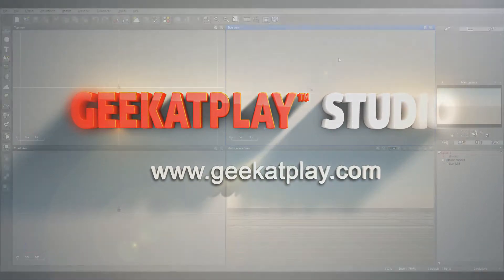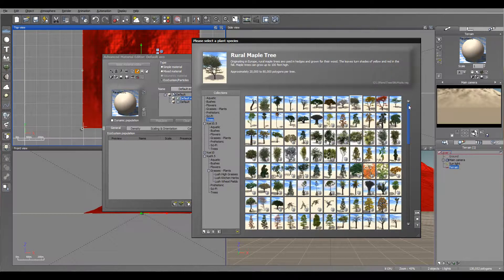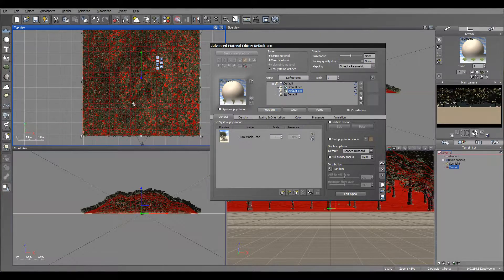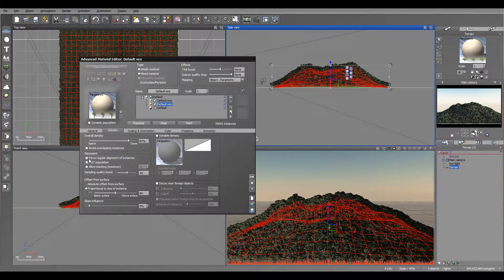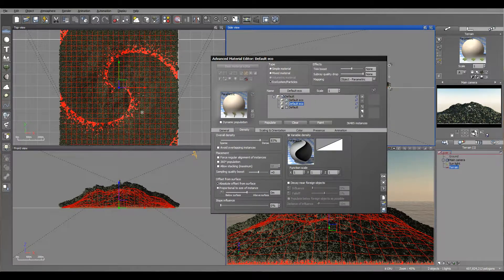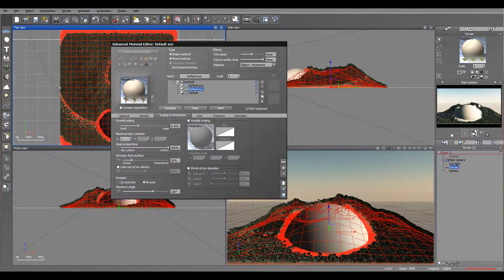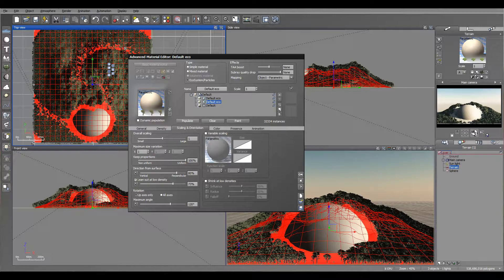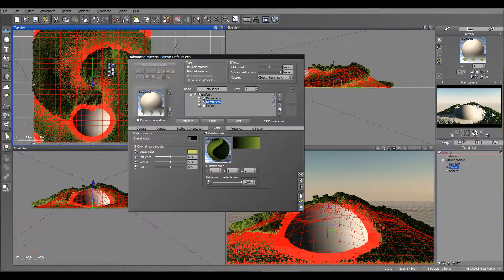Ecosystem menu, tabs. Vue 11, [dv11]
Discovering Vue 11. Overview of the tabs in ecosystem menu, Vue 11.